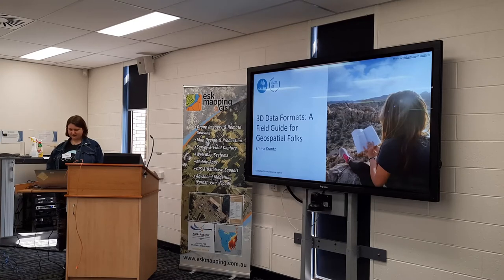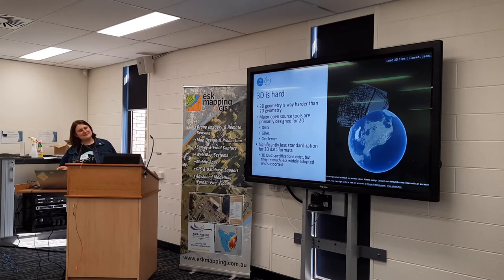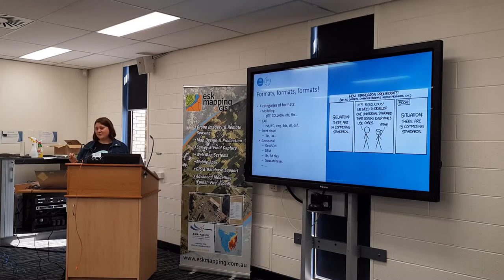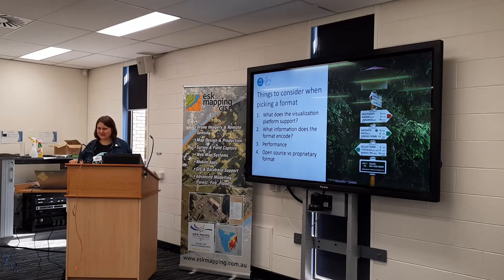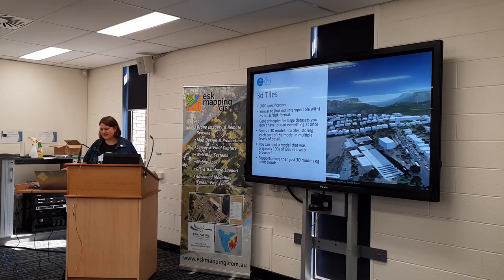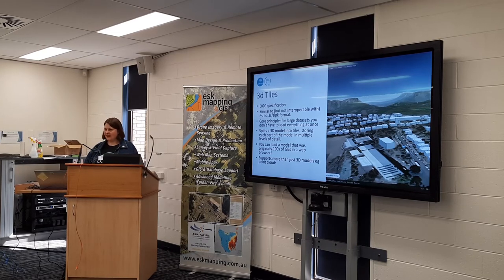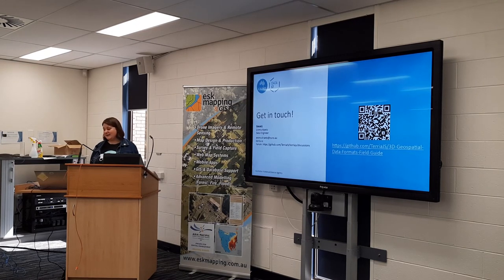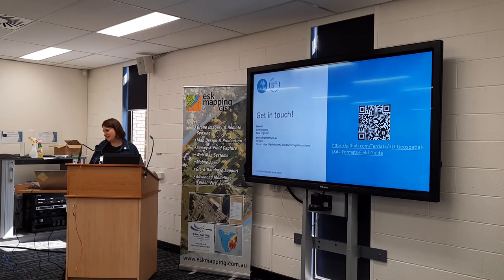FOSS4G SotM 2020 Oceania Conference Hobart Hub - Emma Krantz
Abstract
3D Data Formats: A Field Guide for Geospatial Folks

3D data isn't new, but (particularly in the open source world) the tools for working with it are not nearly as mature as in the 2D space.  A lot of 3D data doesn't have geospatial information baked into it— for example, a model of a building exported from a CAD program— and there is a jungle of proprietary formats to deal with. Even when dealing with open formats, it can be hard to work out which ones to use— 3dtiles vs i3s, COLLADA vs glTF vs OBJ.  If you've ever stared at a 3D dataset and wondered how on earth you're supposed to put it on a map, this presentation will hopefully give you some tools for navigating the 3D wilds.

Emma Krantz is somewhat new to the geospatial landscape having joined the Terria team at CSIRO’s Data61 in April 2019.  On the weekends, you’ll find her messing around with 3D graphics and web development projects.  Her primary focus day-to-day is transforming geospatial datasets for visualisation in web browsers.